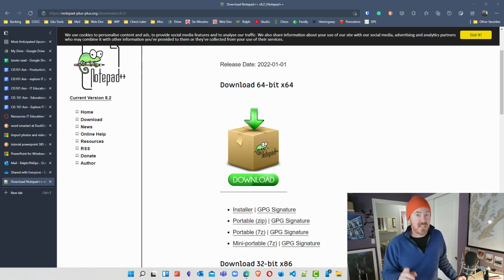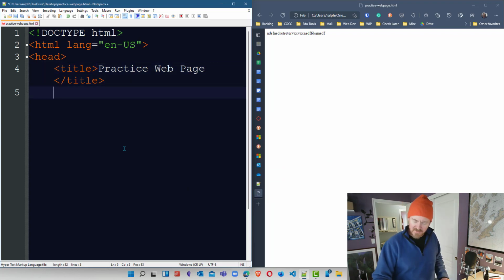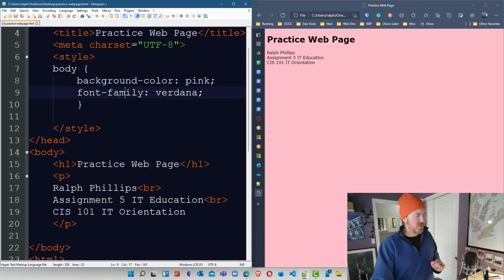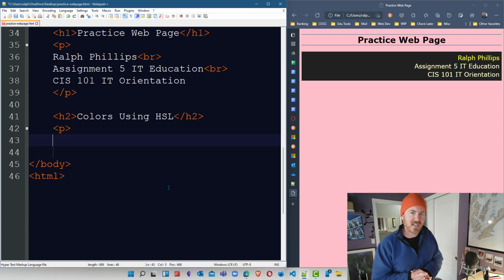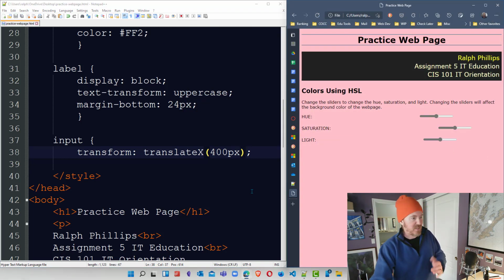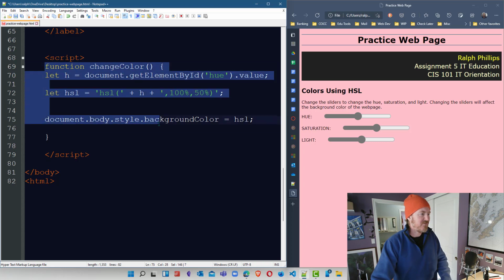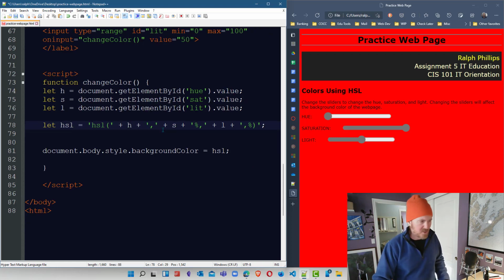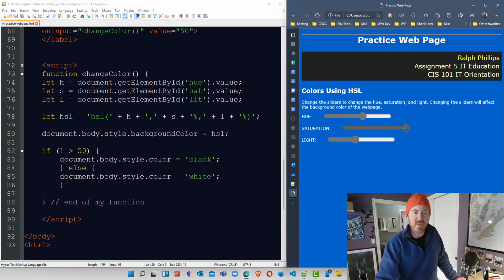CIS101 Asn Demo - Very Basic Web Development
Course: CIS101 IT Orientation
Topic: IT Educational Programs

This demo video will go along with our IT Education topic. Experience a learning video where you need to follow along and create the desired output. We'll also get exposed to the very basics of web development, using HTML, CSS, and JavaScript.